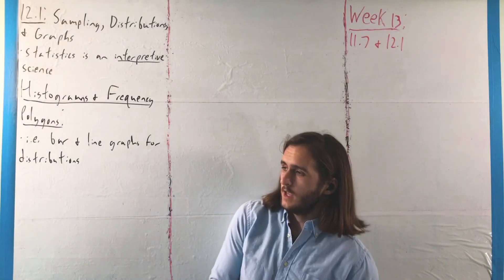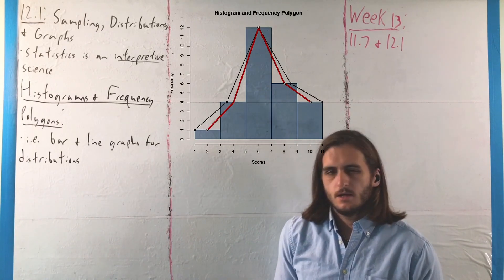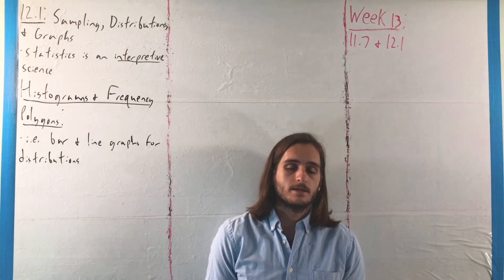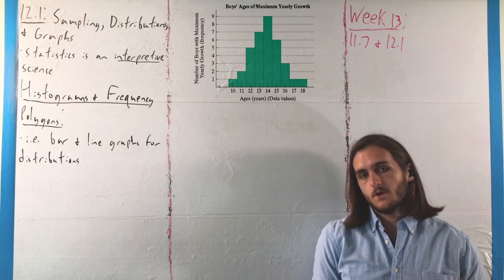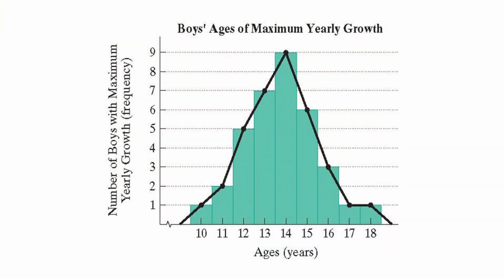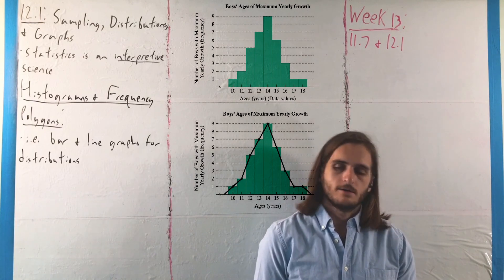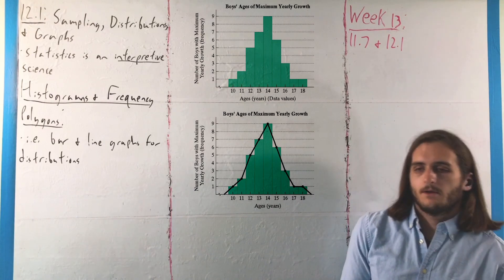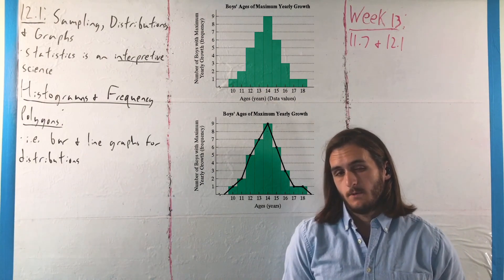12.1: Histograms & Frequency Polygons